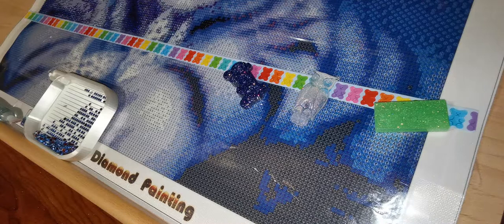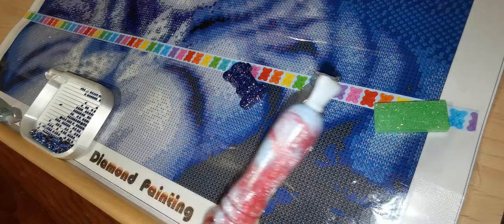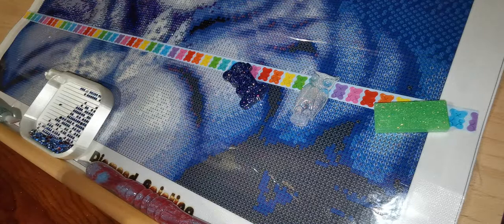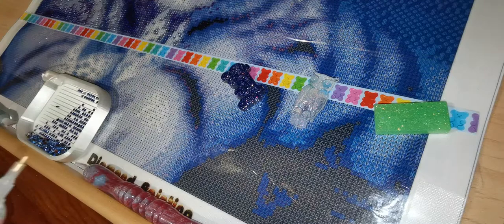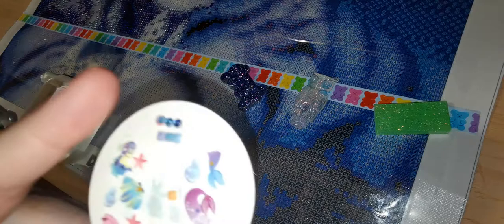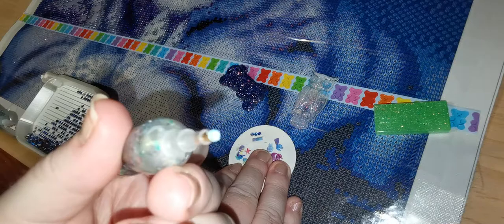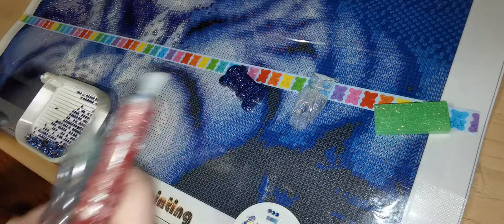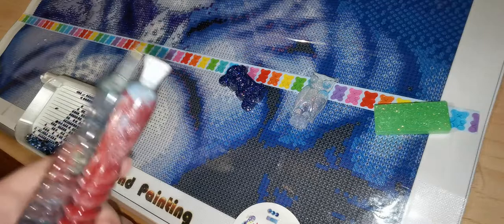diamond penz video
CHeck out Jen on facebook AKA Diamond penz! she has a glow in the dark pen sale coming up and a glitter sale